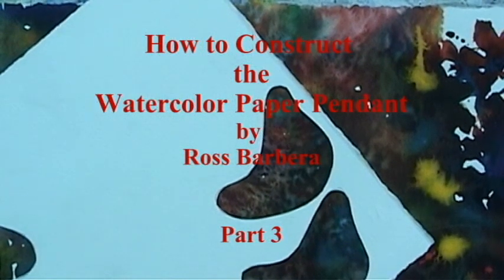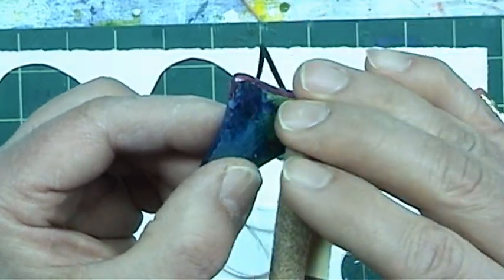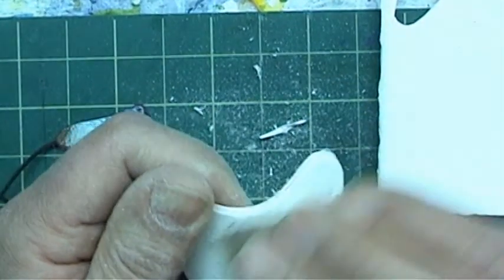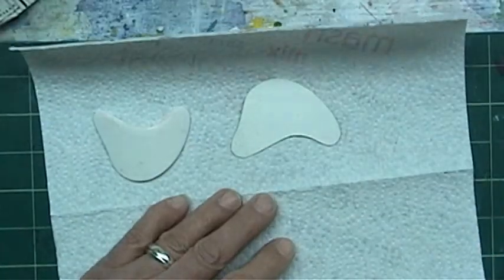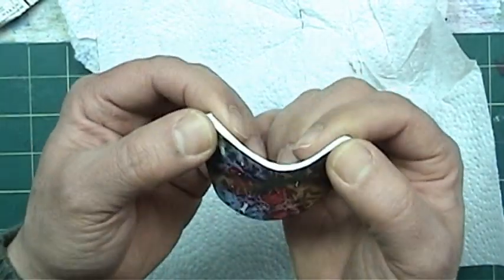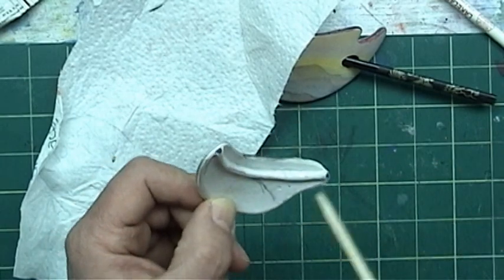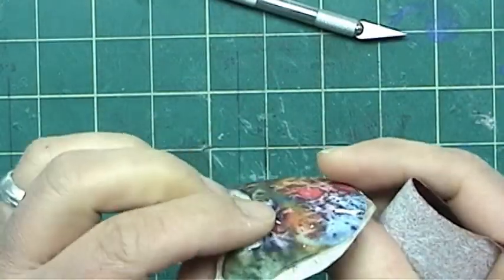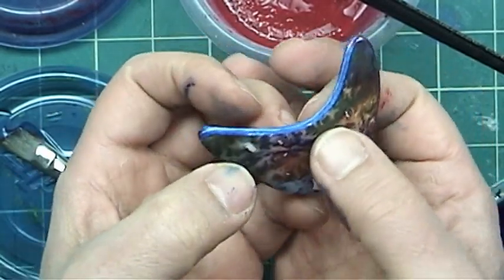How To Construct The Watercolor Paper Jewelry Pendant, Video 3